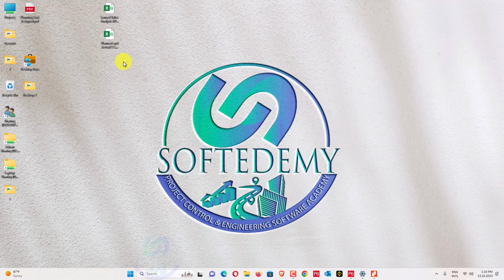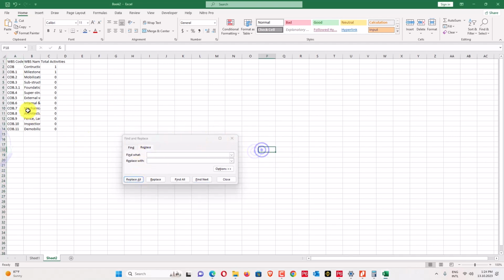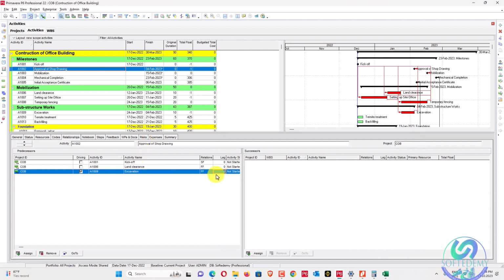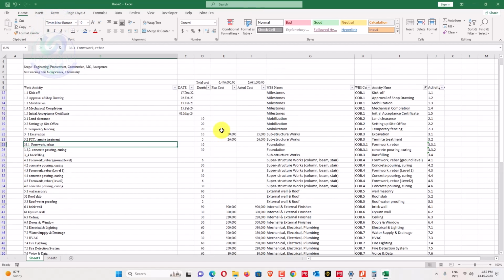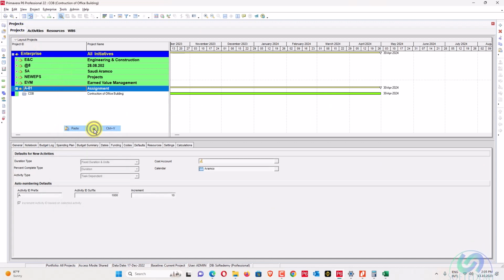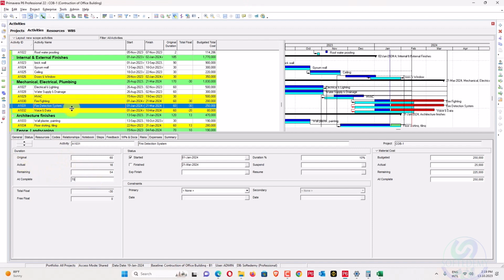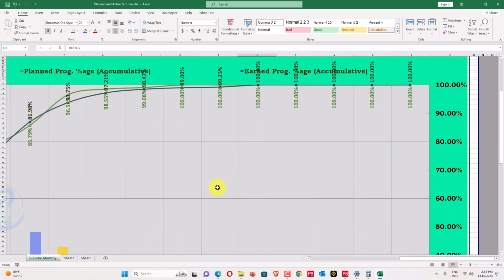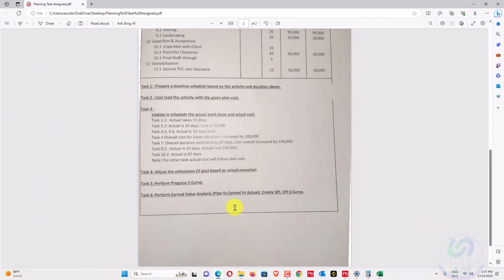Planning Engineer Interview Assignment 01 by using Primavera P6 | Construction of Office Building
📌 Timestamps:
0:00 - Introduction to Softedemy: Project Control & Engineering Software Academy
0:50 - Overview: Planning Engineers Interview Assignment Tasks
1:30 - Task 1: Preparing Baseline Schedule & Milestone Details
2:00 - Task 2: Loading Plan Cost & Total Cost Explanation
2:30 - Task 3: Updating Schedules & Task Assignments
3:00 - Task 4: Assigning Stones Based on Actual Execution & Control Milestones
4:15 - Task 5: Progress B S Curve Explanation
4:45 - Understanding S-curve: Plan Percent, Earned Percent & Schedule Percent
5:15 - Task 6: Drawing SPI, CPI & Overall Indexes Using S-curve
5:45 - Utilizing this Video for Planning Engineer Interviews
7:20 - Setting Site Working Team & Work Hours
7:50 - Creating Calendars for Project Management
8:30 - WBS Introduction & Explanation
9:00 - Adding Activities
9:40 - Exporting & Importing Activities Using Excel
11:00 - Calendar Adjustments & Project Initialization
15:04 - Introducing WBS Code & Activity Names
16:35 - Adjusting Activity Names & IDs
17:42 - Original Durations & Conversions
18:35 - Viewing Added Activities & IDs
21:00 - Assigning Constraints & Milestones
23:45 - Linking Activities & Setting Dependencies
24:20 - Adjusting Duration & Links for Clarity
27:16 - Connecting Activities & Creating Critical Paths
32:29 - Importance of Site Information and Technical Team Inputs
33:36 - Adjustments in Decimals for Accurate Scheduling
34:01 - Timeline for Landscaping and Tiling Work
34:42 - Matrix Analysis and Importance in Scheduling
37:49 - Critical Path Discussion and Implications
39:23 - Introduction to Cost Loading and Resource Allocation
40:01 - Currency Adjustments in Primavera
40:27 - Cost Breakdown Based on Activities
41:55 - Assigning Weights for Different Activities
46:04 - Troubleshooting costs and budget alignment
46:57 - Exporting data to Excel for resource assignment
48:00 - Modifying activity IDs and resource IDs
49:03 - Integrating updated activity IDs and cost data
51:40 - Applying filters to streamline data processing
52:34 - Importing updated cost data into Primavera P6
54:03 - Analyzing project schedules and constraints
55:02 - Transition to monitoring phase and setting baselines
57:09 - Updating progress for specific activities
1:00:54 - Navigation through the Task List
1:02:14 - Adjusting Completion & Scheduling
1:03:19 - Activity Completion & Duration Adjustments
1:09:45 - Wrapping Up Project and Evaluating Finish Date
1:10:20 - Adding Baseline Columns for Comparison
1:10:57 - Addressing Cost & Resource Assignments
1:11:35 - Editing Actual Costs & Cost Distribution
1:13:00 - Mistakes & Corrective Measures in Costing
1:15:41 - Completion of Tasks and Adjusting Milestones
1:17:23 - Introduction to Progress S Curve Creation
1:17:50 - Using the Spreadsheet to Plan Value Costs
1:18:28 - Importance of Maintaining and Assigning Baselines
1:19:06 - Adjusting and Reviewing Baseline Data
1:19:21 - Copying & Pasting Data to Create an S Curve in Excel
1:20:02 - Constructing and Analyzing the S Curve Graph
1:20:47 - Adjusting Graph Values for Better Visualization
1:21:33 - Comparing Earned and Planned Values
1:22:12 - Finalizing the S Curve Graph
1:24:05 - Performing Earned Value Analysis
1:25:21 - Setting Up an Earned Value Analysis Table
1:31:56 - Introduction to Earned Value Analysis
1:32:21 - Cost Variance Explanation and Analysis
1:33:01 - SPI and CPI Indices Overview and Analysis
1:34:56 - Budget Overrun and Schedule Variance Index Discussion
1:35:34 - Date and Value Adjustments
1:36:07 - Overview of EVA Matrix Table & Access Link